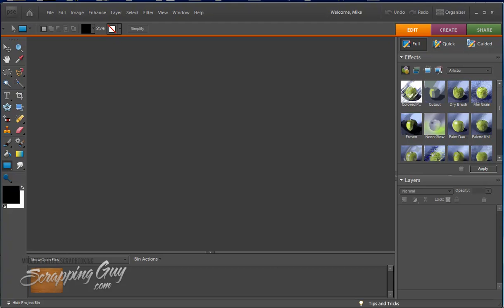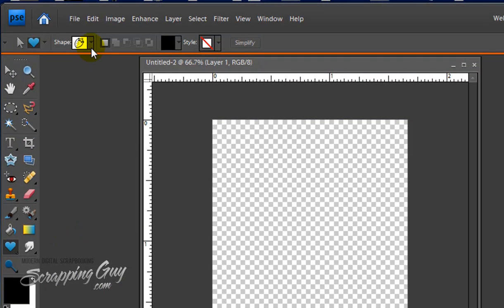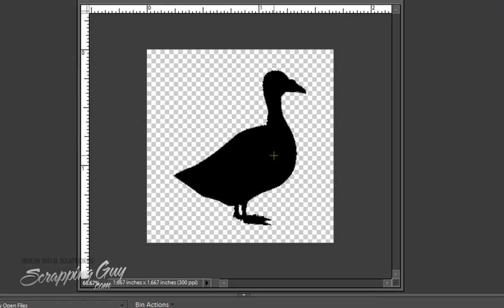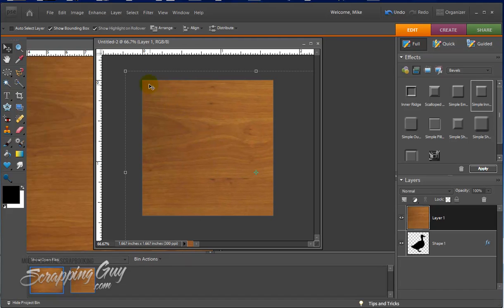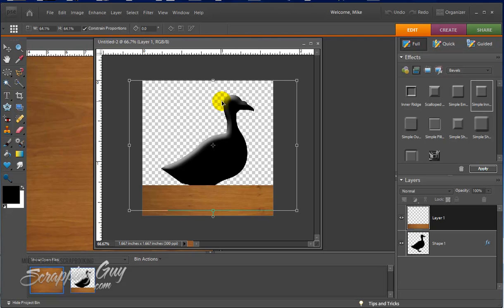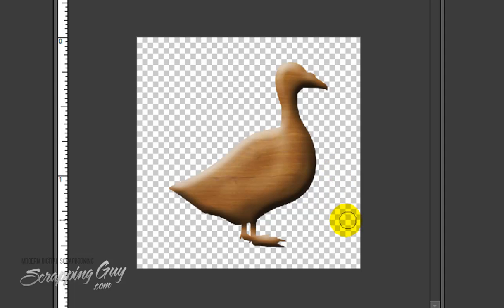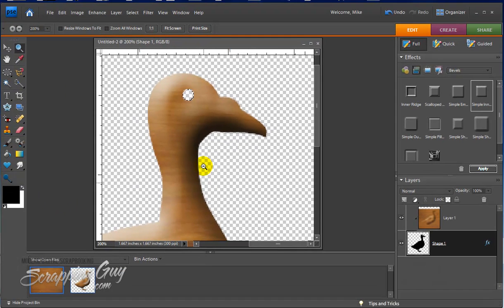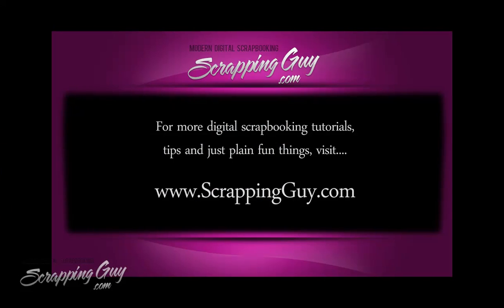Digital Scrapbooking Tutorial - Creating an embellishment using Clipping Mask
- In this digital scrapbooking tutorial video I'll show you how to create a digital scrapbooking embellishment using the clipping mask in adobe photoshope elements 7.

For more digital scrapbooking tutorials, visit The Scrapping Guy